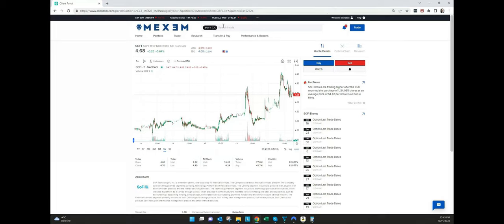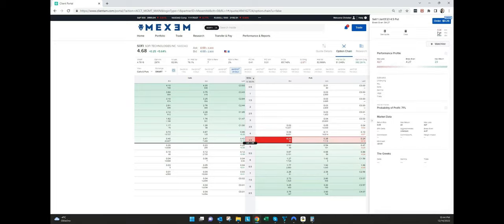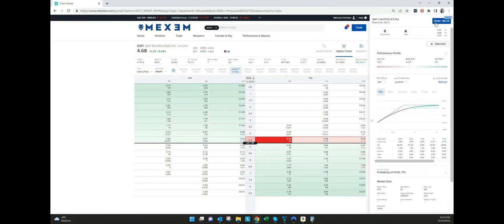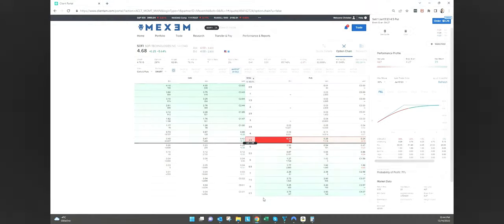How to get revenues for your limit order!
Put option is understood as the right to sell an underlying asset at a future date and at a specified price. It should be emphasized that the buyer does not have to take any specific action at any time. A put is one of the two superior categories of options.